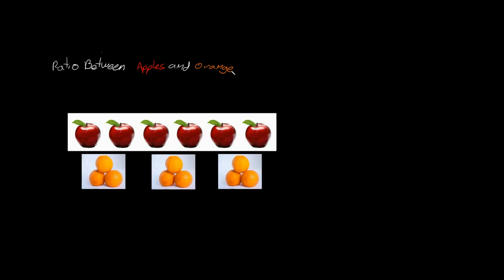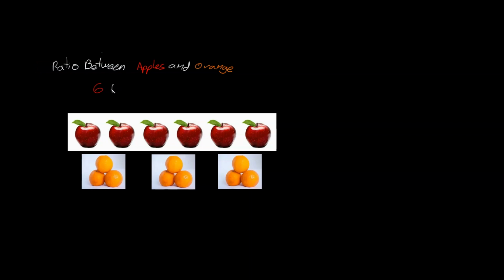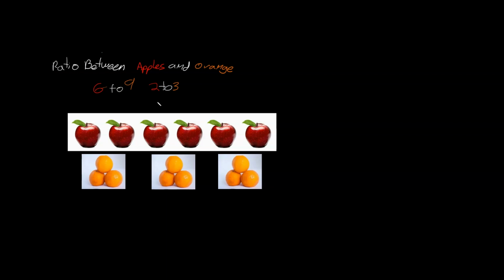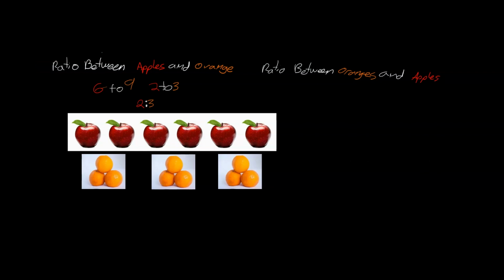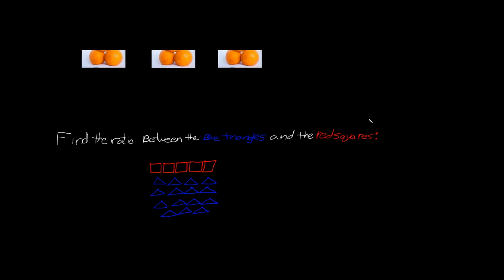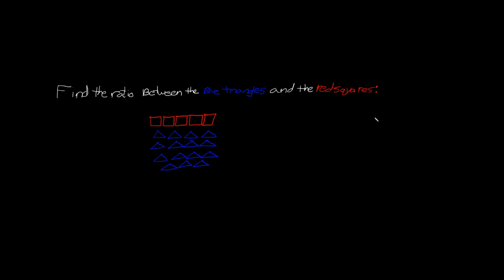INTRODUCTION TO RATIOS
In this video I introduce the concept of a ratio and work through three practice problems.